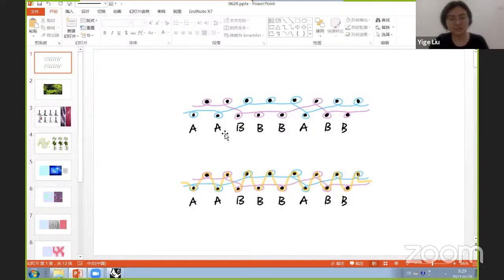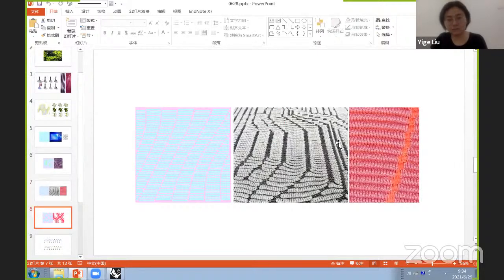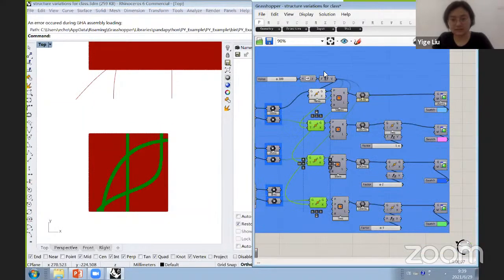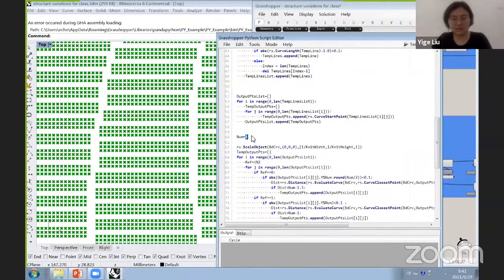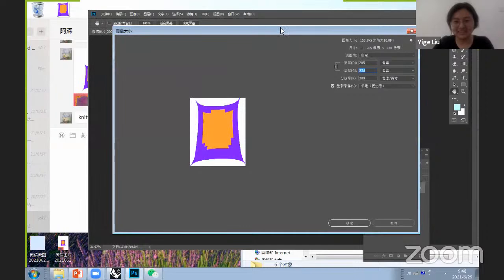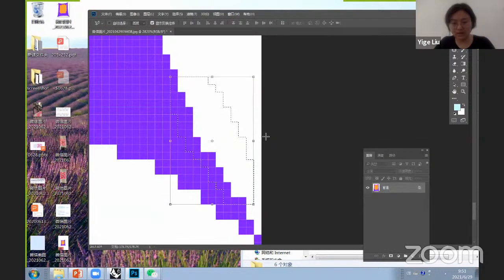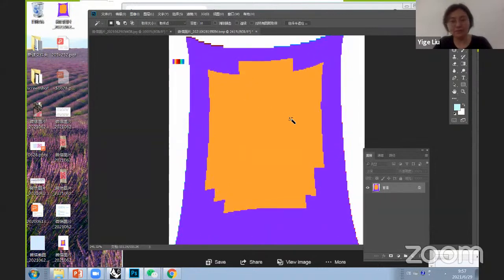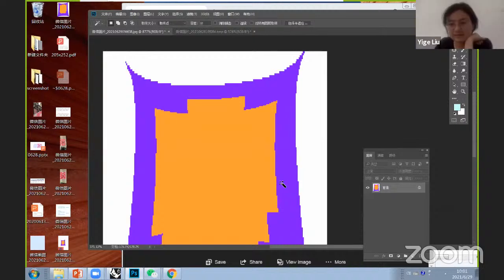Deployable Knitted Structures Workshop Day 3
Pattern Generation